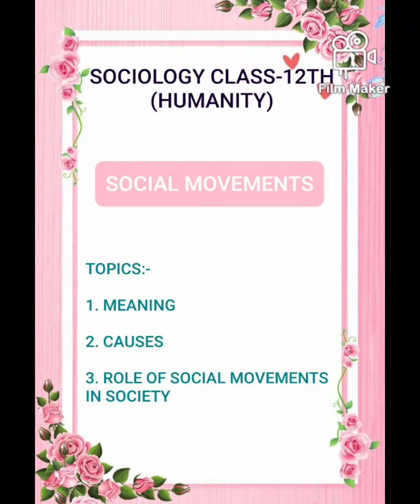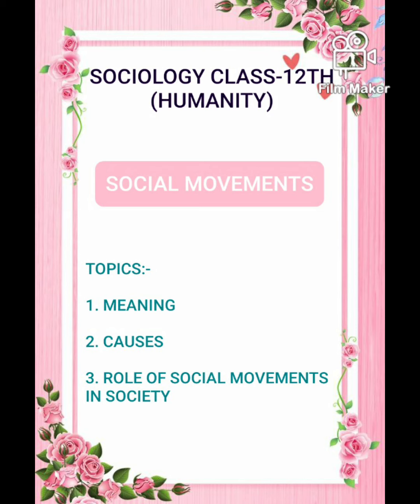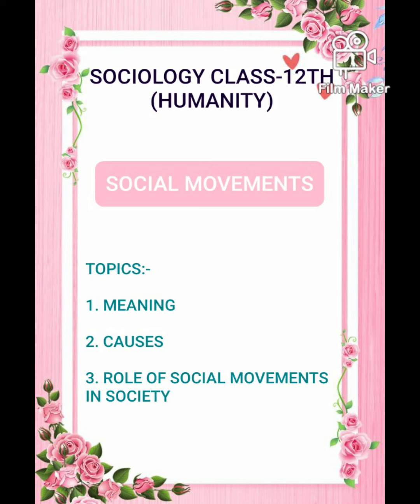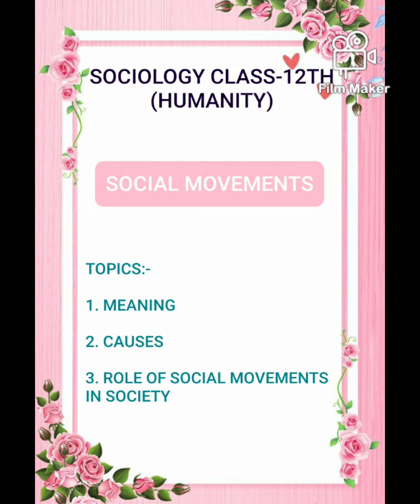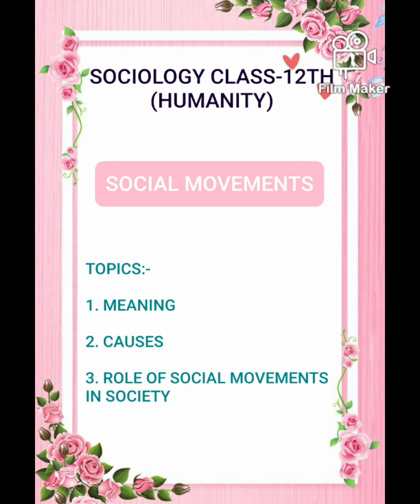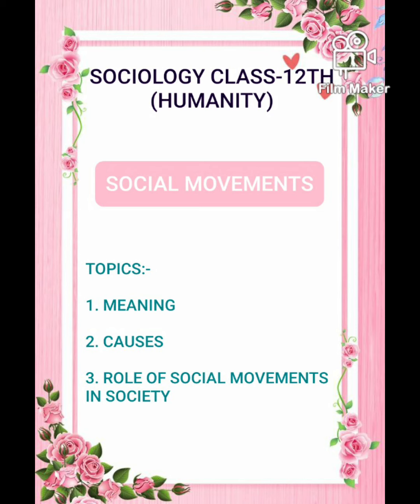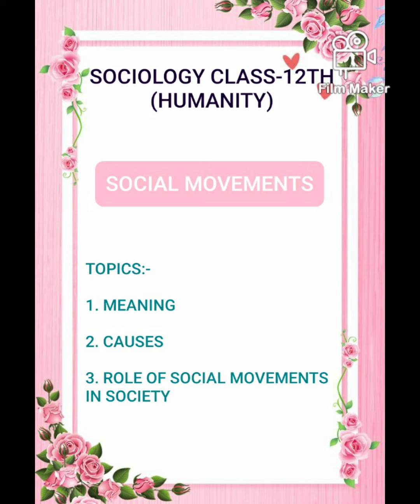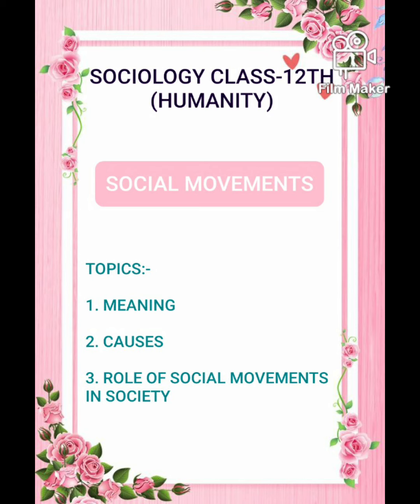Sociology Class-12th (Social Movements)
Sociology Class-12th Topic :- Social Movements being taught by Mrs. P. Phillips